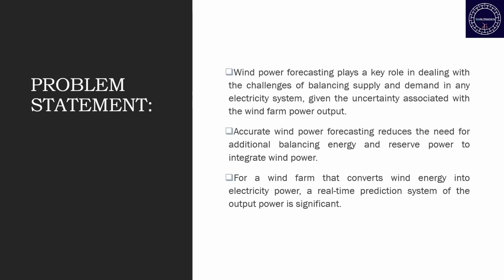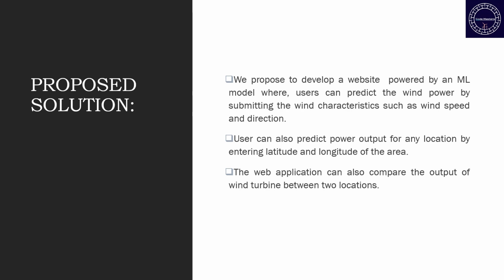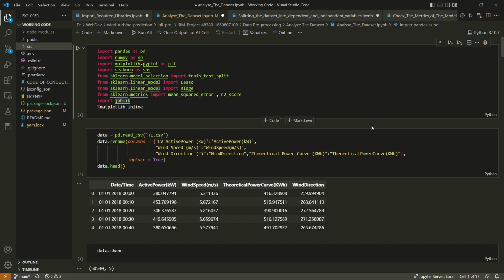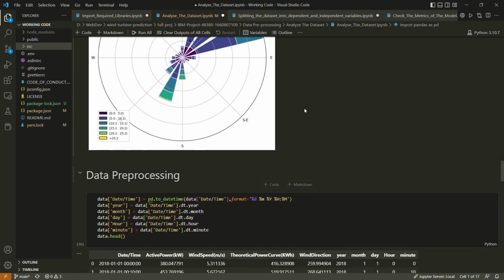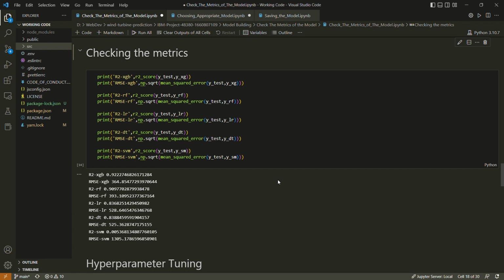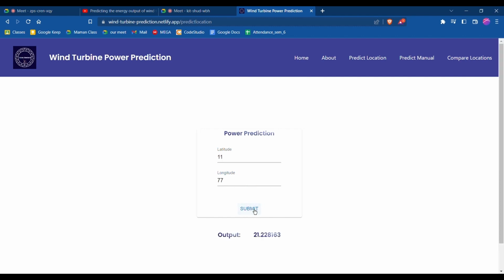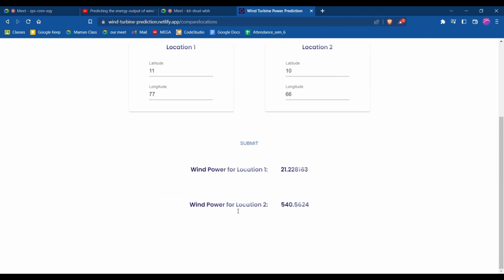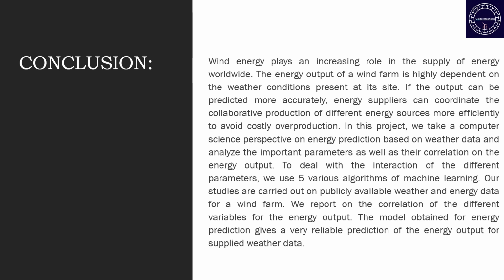HackNITR 4.0 | Wind Turbine Power Prediction